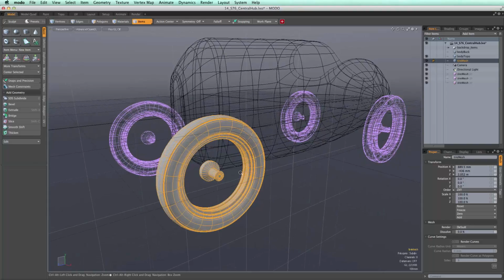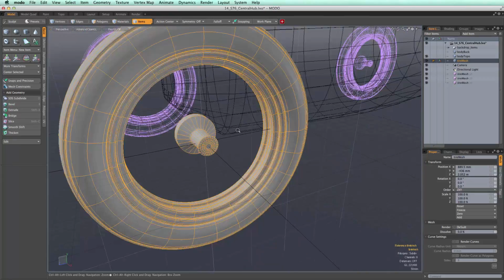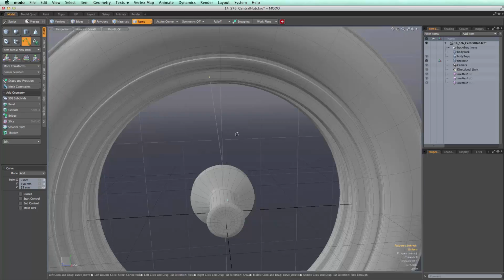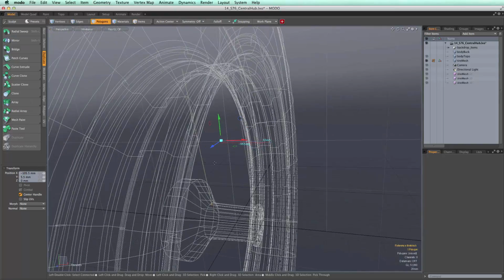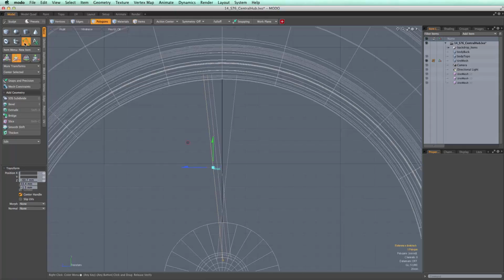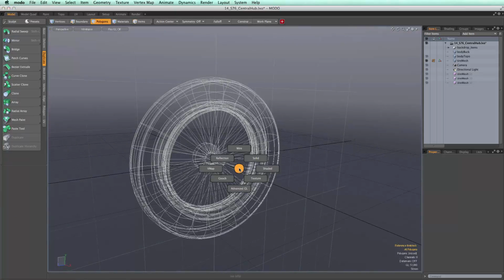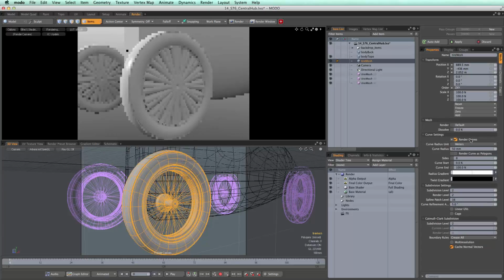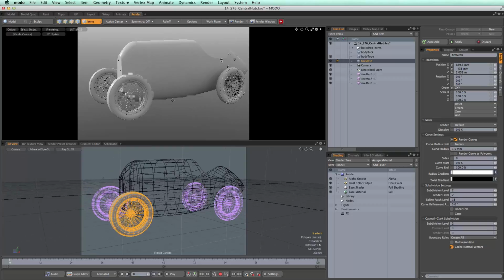18 S76 Spokes